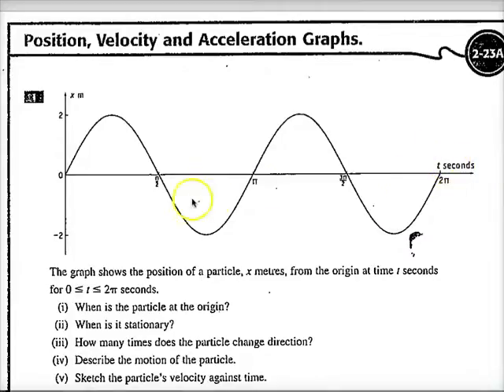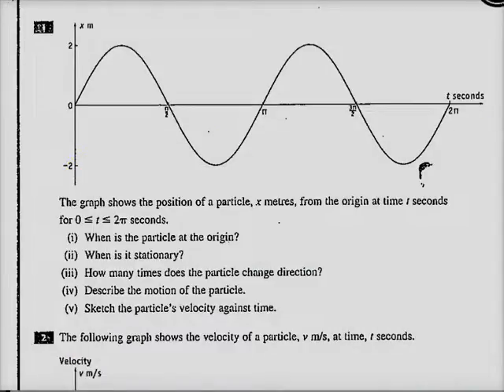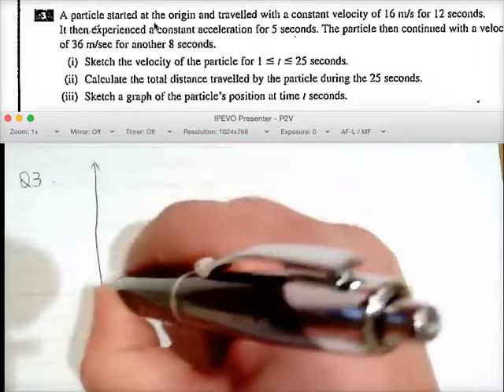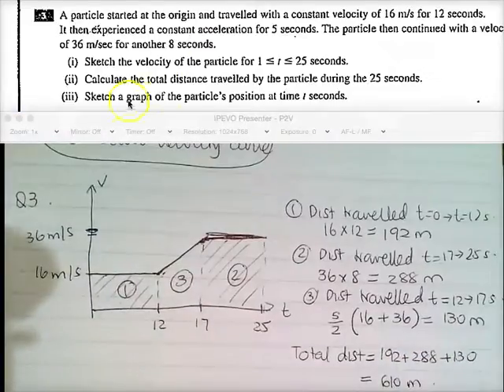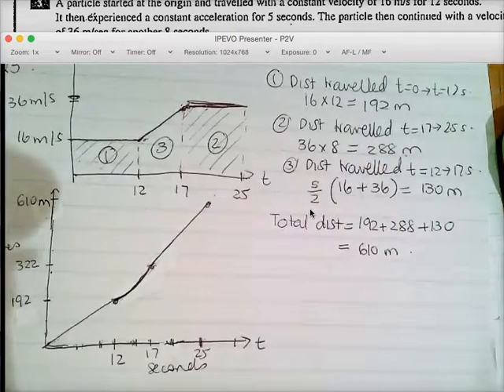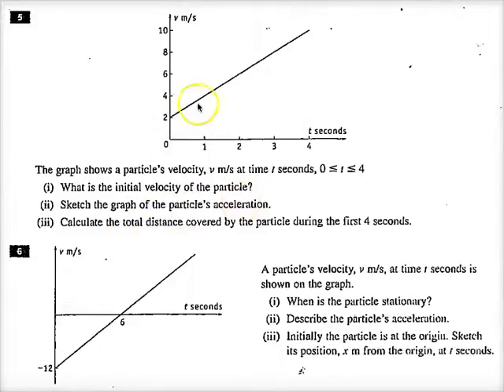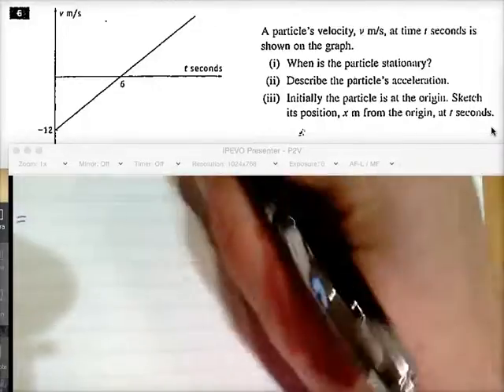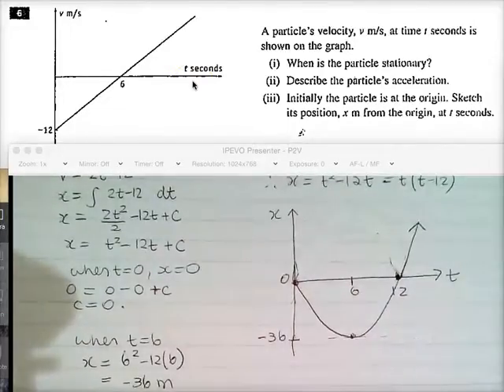x v and a graphs worksheet video solutions